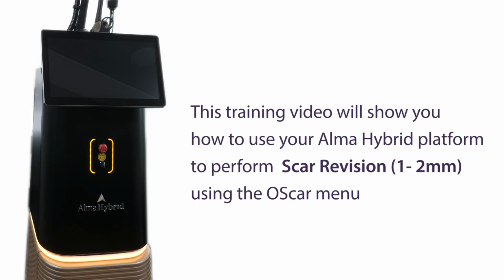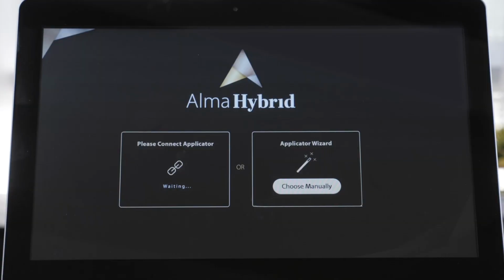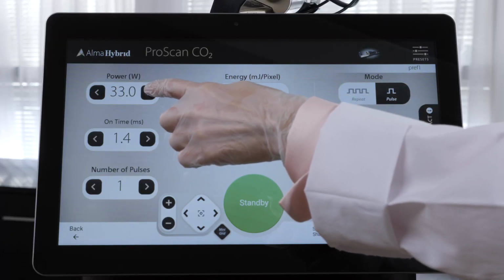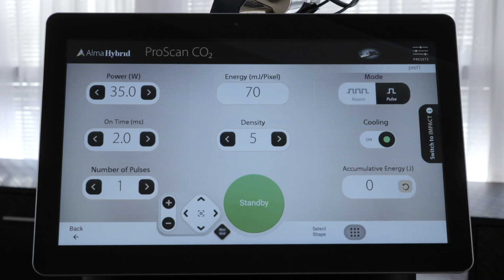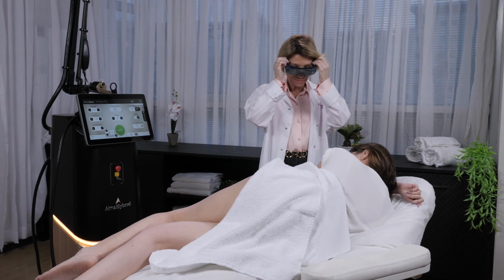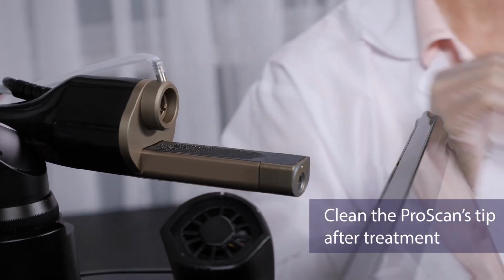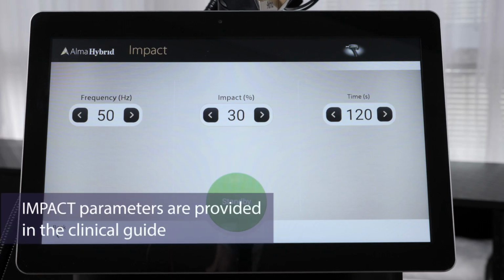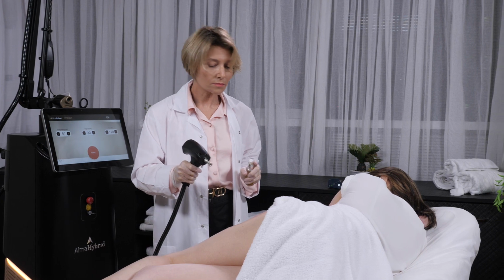HYBRID Oscar Scar Revision 1-2mm